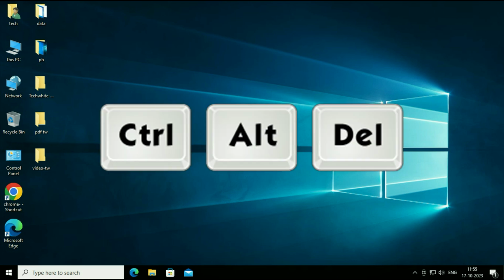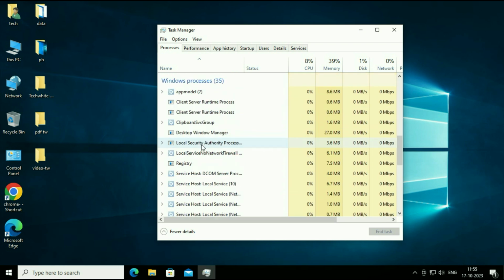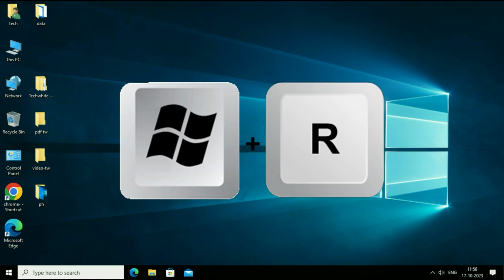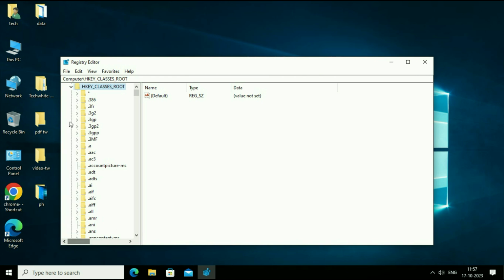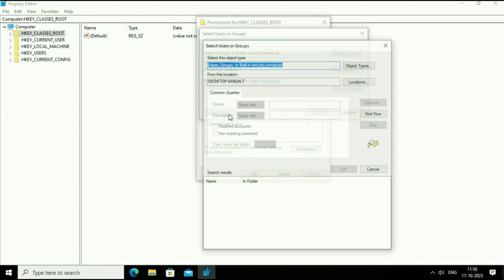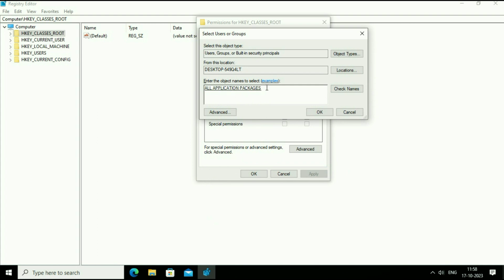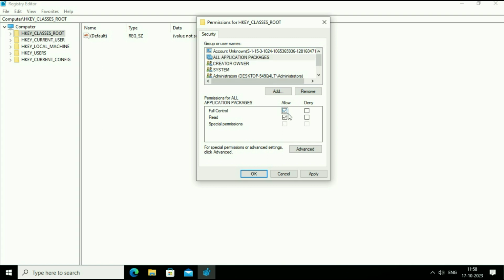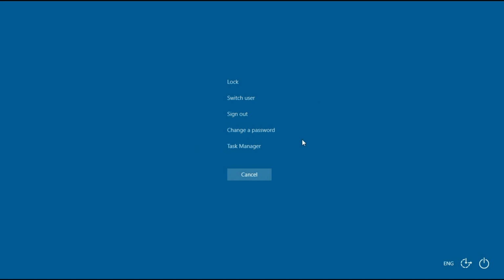How to Fix Windows 10 Start Menu Not Working - (2 Fixes)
How to Fix Windows 10 Start Menu Not Working
How do I fix the Start menu not working in Windows 10?
How do I force Windows to open the Start menu?